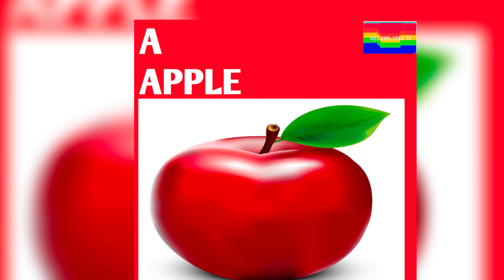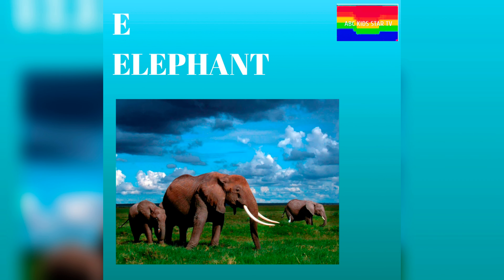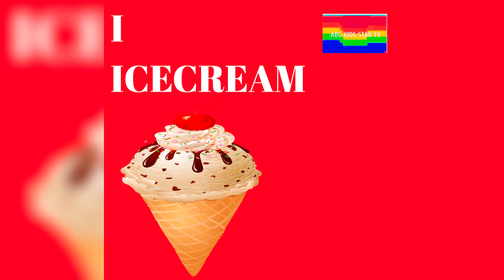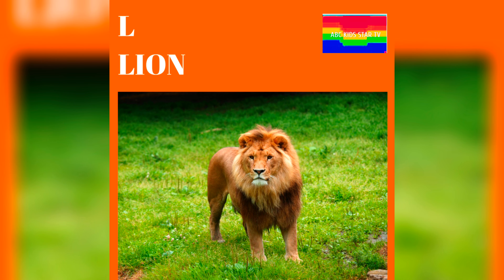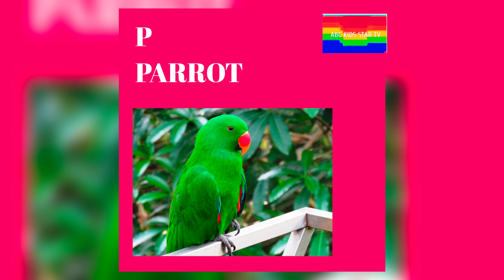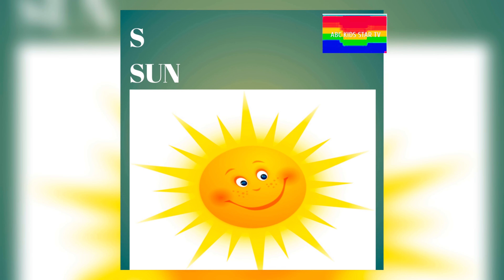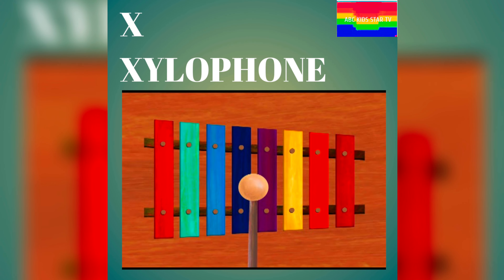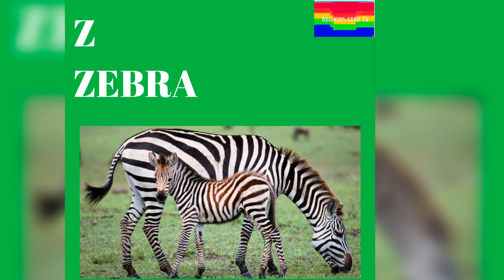ABCD l Alphabet l Phonics l aforapple l bforball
ABCD